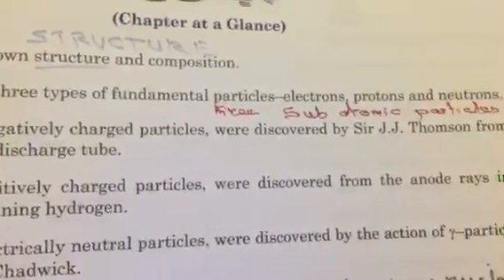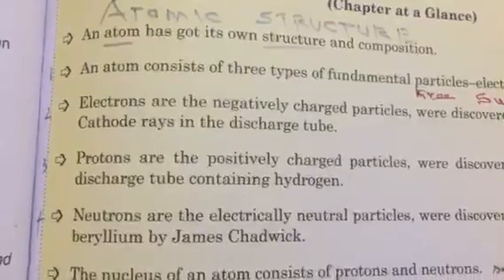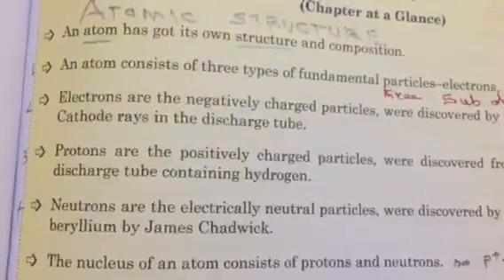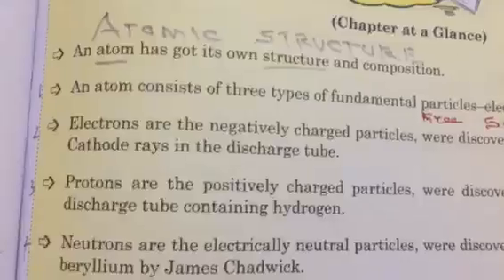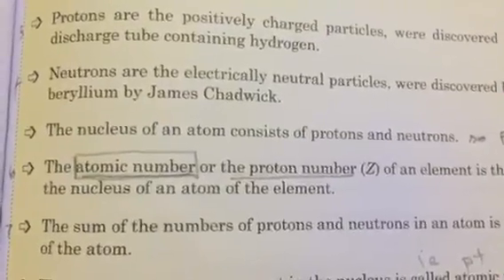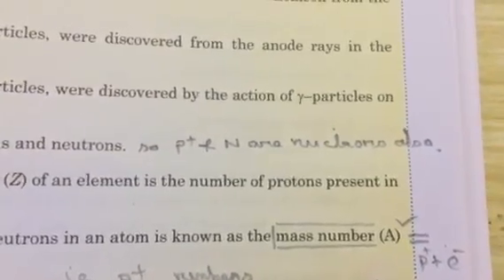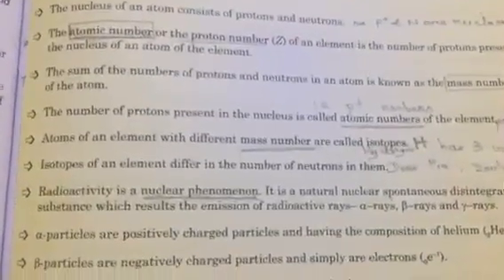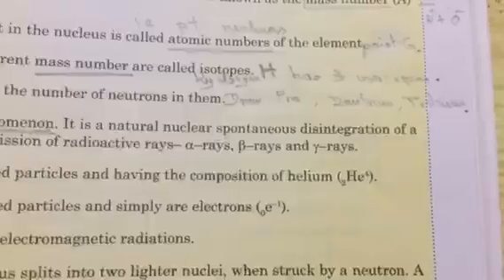Std 8 Chem